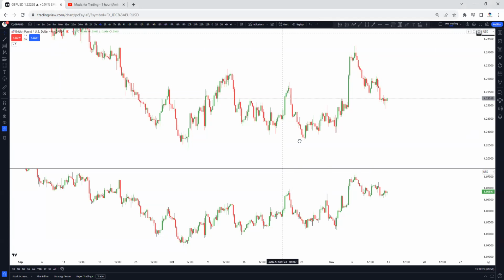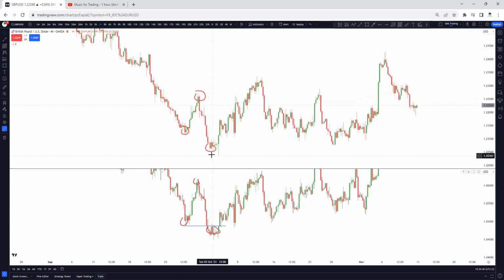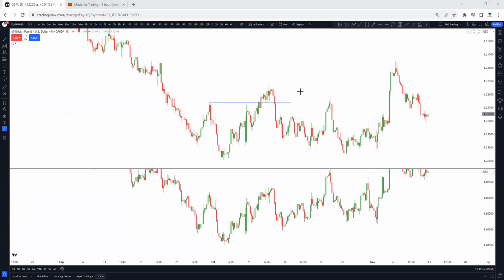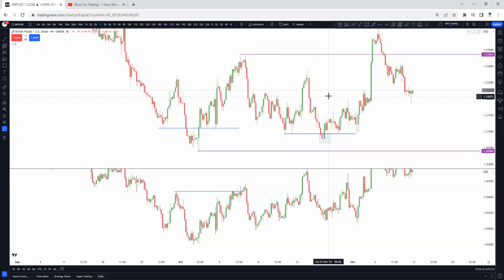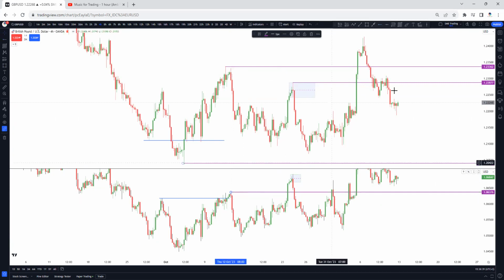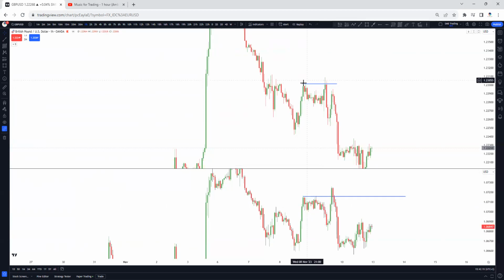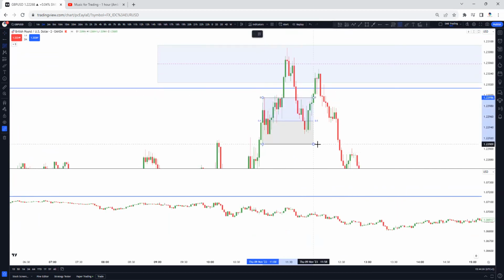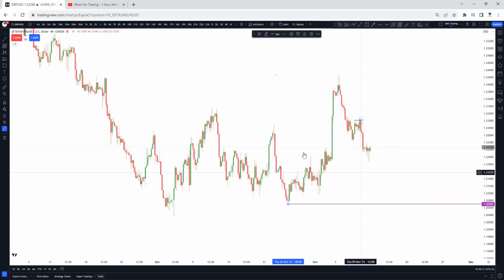FREE ZOOM SESSION 11.11.2023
FREE CALL VIA ZOOM